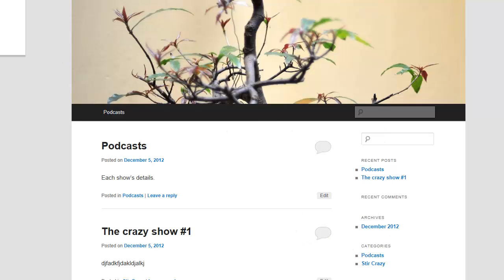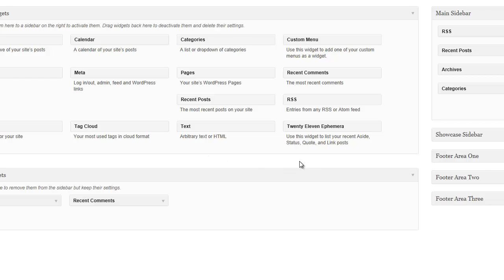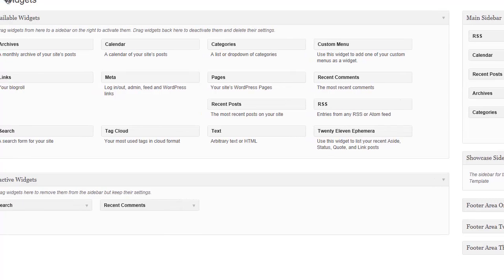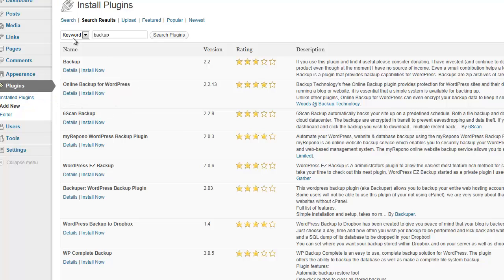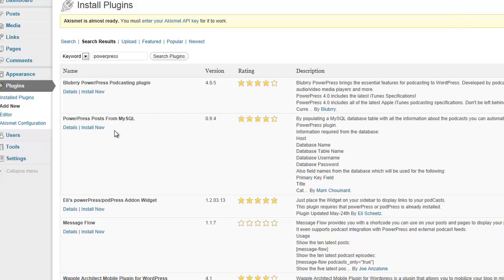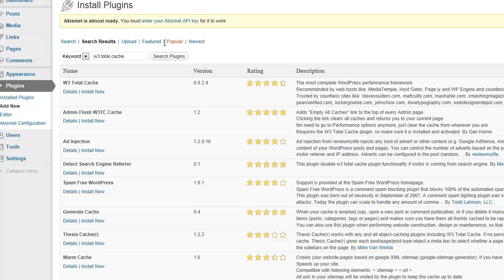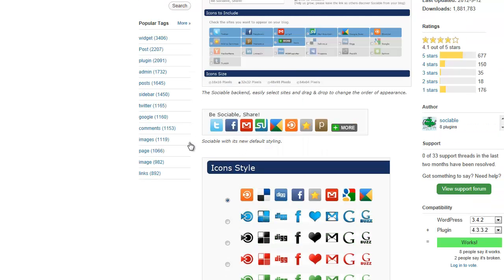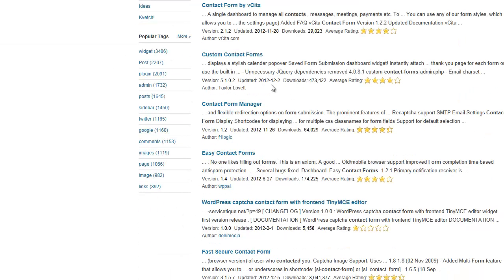Wordpress plugins and widgets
Watch this video series on the how to podcast website.
In this video Hank Davis gives wordpress beginners a rundown of some plugins they can use and how to navigate/customize widgets on their new website installation. This is video 6 of the series of how to set up a website for a podcast, blog or to sell digital products.